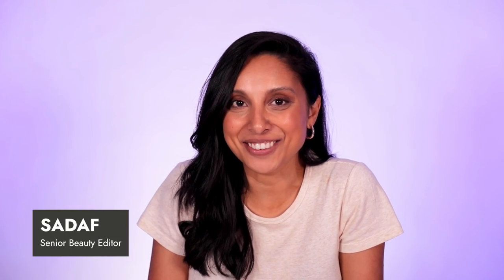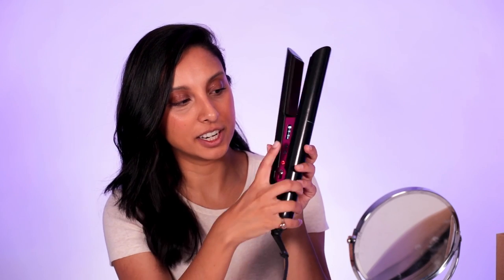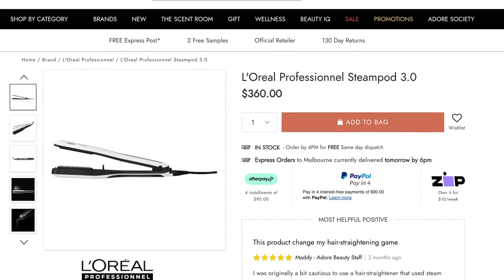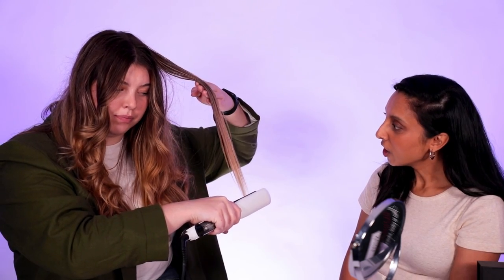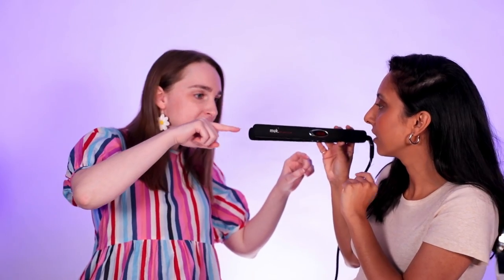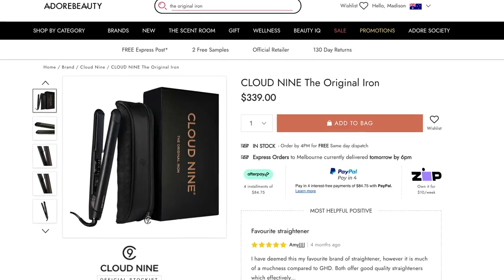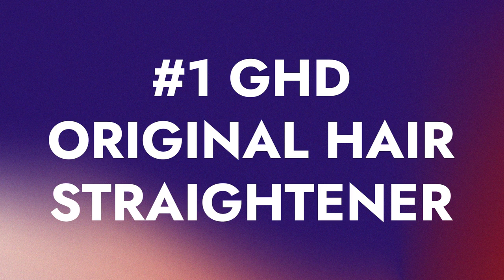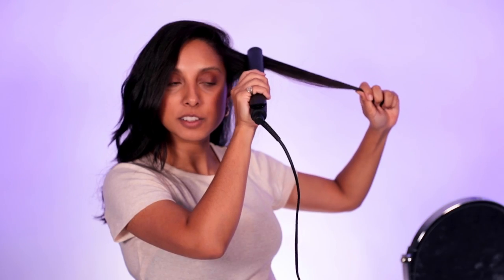My top 5 best hair straighteners in 2023! Beauty editor favourites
Today I'll take you through the top 5 straighteners for curling, waving and straightening!

Products:
Dyson Corrale Hair Straightener - Nickel/Fuchsia

Timestamps:
00:00 Intro
00:20 Number 5
01:53 Number 4
03:21 Number 3
04:59 Number 2
06:10 Number 1